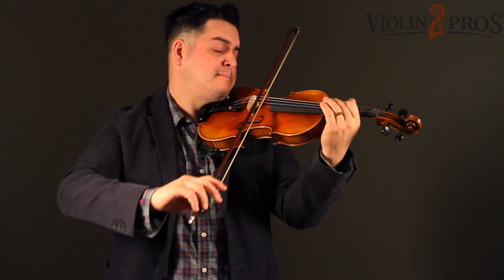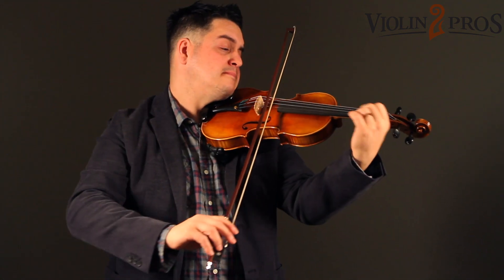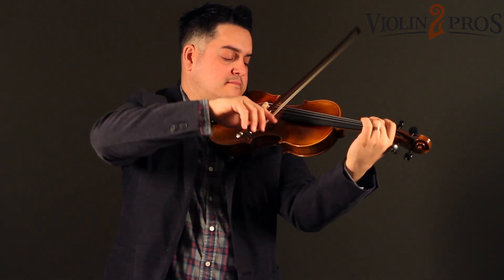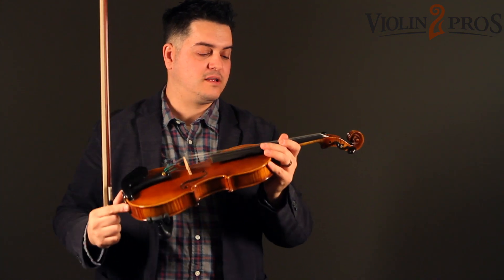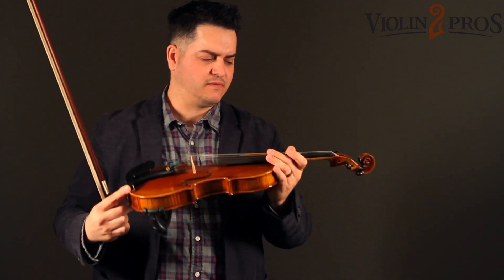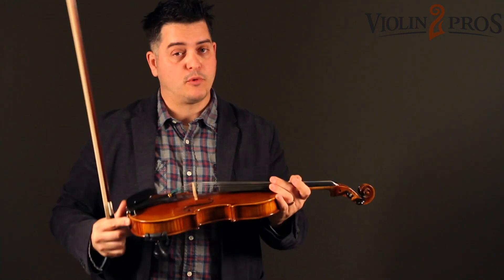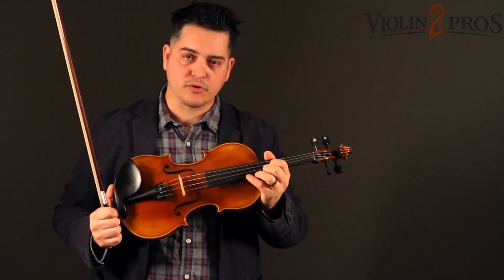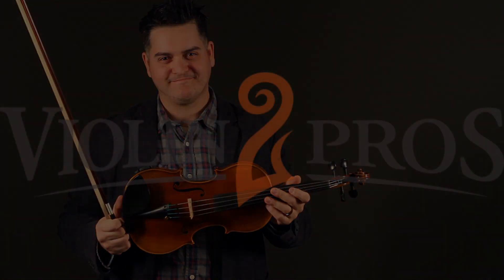Violin Pros - Klaus Heffler Model 70-2 Violin Overview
Here is a clip of Mathias Chaidez from Howard Core playing and reviewing the Klaus Heffler Model 70-2 Violin.